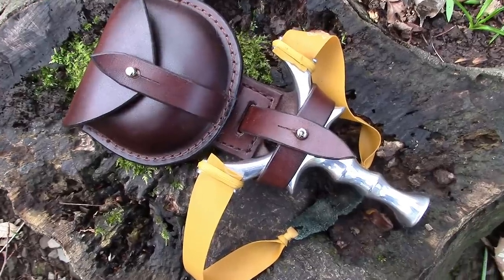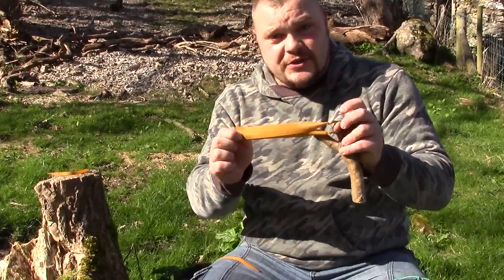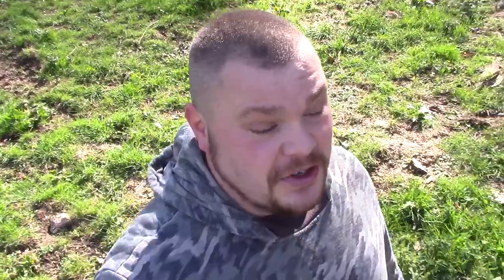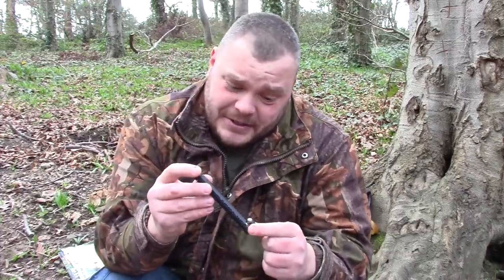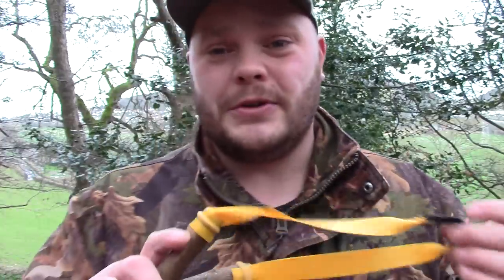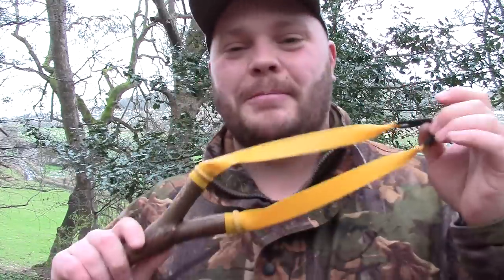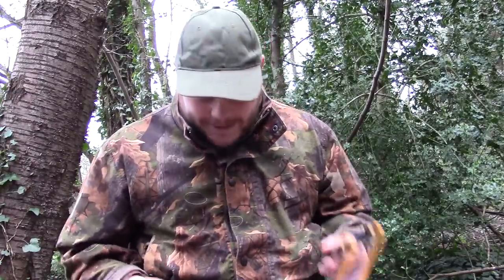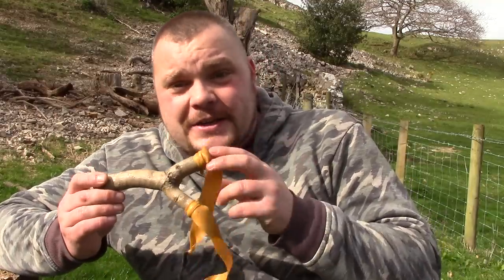THE CATAPULT SHOW - Ep3 - with GAMEKEEPER JOHN, SURVIVAL CATAPULT, SHOOTING, HUNTING,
Thanks for checking out "THE CATAPULT SHOW"
In this episode you have Survival Catapults made in the field, FOUR huge product reviews! TWO separate mooches! How to shoot! moving targets! Exclusive Clips...….. AND MUCH MUCH MORE!

"REDTHORN LEATHER" - Links to the Leather Catapult Holster :